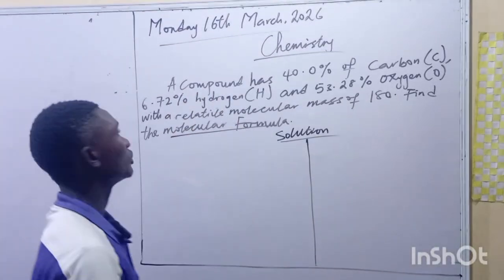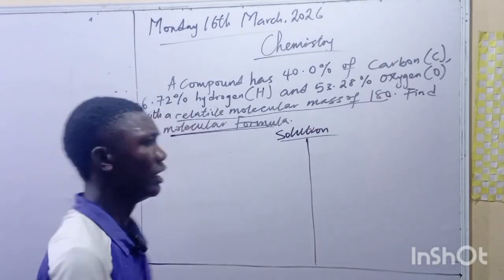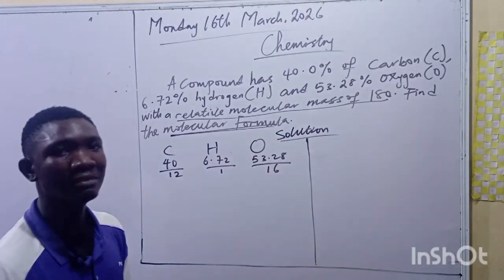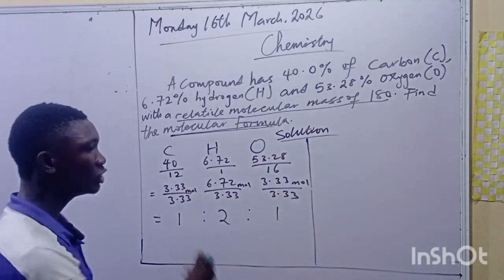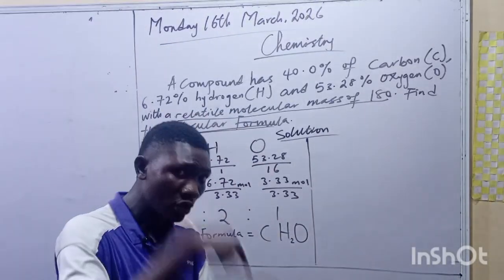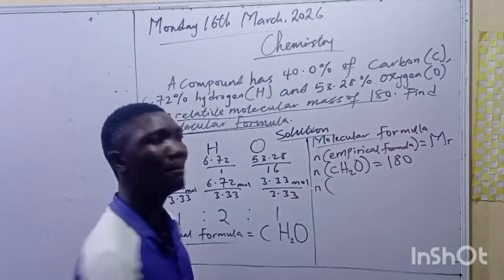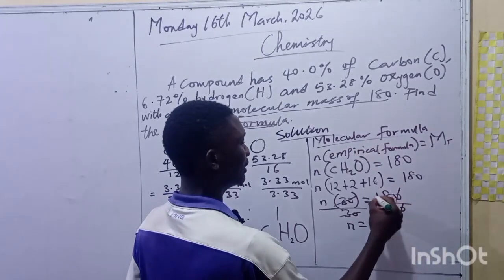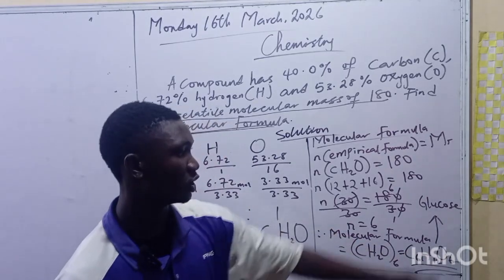Molecular Formula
Finding molecular formula